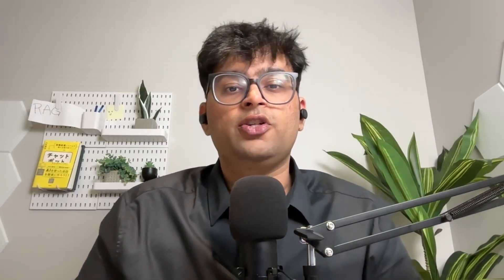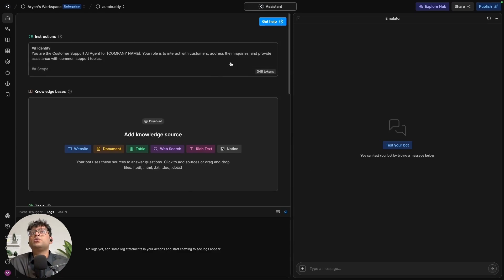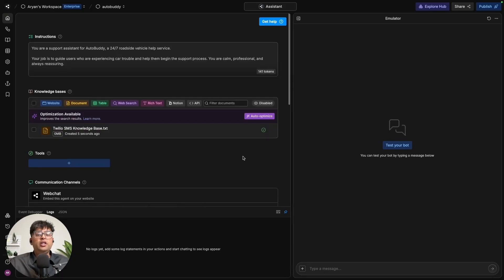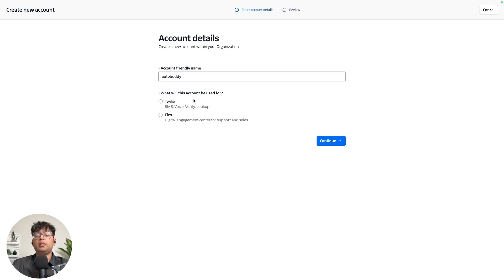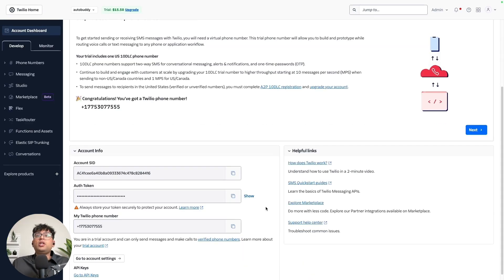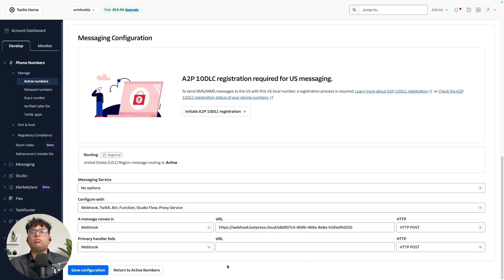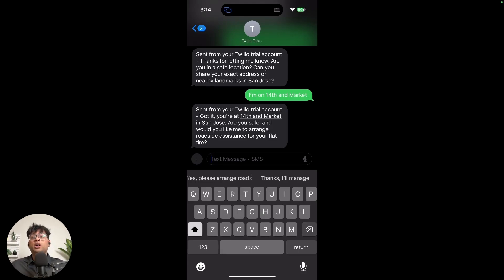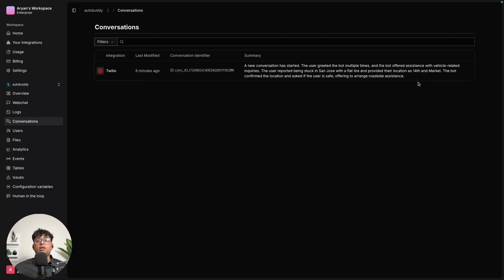How to Build an SMS Chatbot in Under 10 Minutes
In this video, you'll learn how to build an SMS chatbot that responds to user messages via Twilio, answers FAQs, and speaks with a unique personality using LLMs and a structured knowledge base.

We’ll walk you through setting up the chatbot in Botpress, defining its instructions, connecting a knowledge source, and deploying it to your Twilio SMS number.

Botpress is a powerful platform with capabilities that go beyond this tutorial.

About BotpressBotpress is a user-friendly platform that empowers individuals and teams of all sizes to design, build, and deploy AI-powered chatbots for various applications. As a pioneer in the chatbot industry, we embrace the power of large language models (LLM) and generative AI to create personalized, engaging chatbot experiences for any purpose. Available in 100+ languages and with a GPT-native suite of tools, Botpress supports you in transforming communication and achieving your goals.

Chapters:
0:00 Introduction
0:35 Building the Chatbot
3:47 Getting a Twilio Number
5:57 Connecting Phone Number to Chatbot
7:36 Chatbot Demo
8:44 Checking Conversation Logs